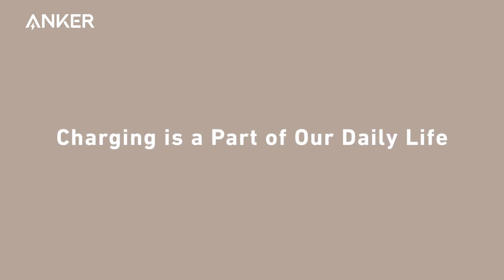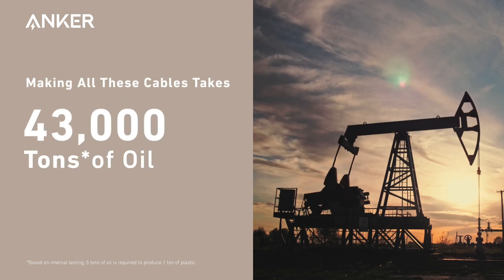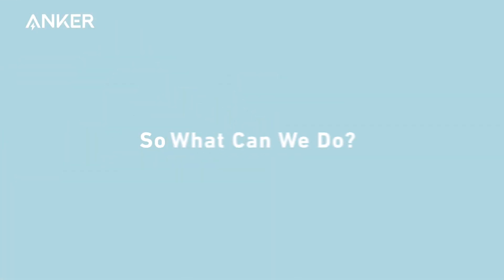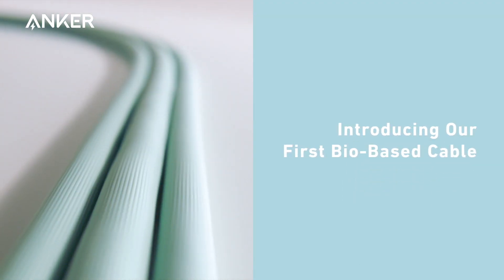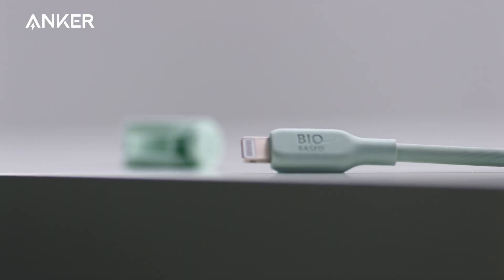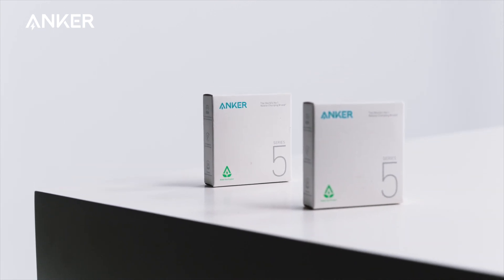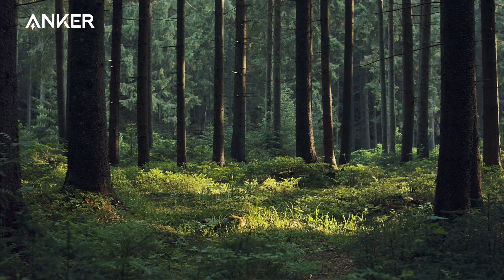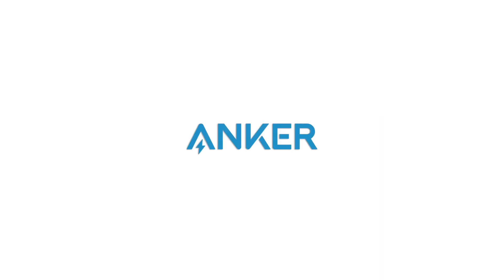Anker Bio-Based Cable | Eco-Friendly and Built to Last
The exterior of the cable body is built using bio-based materials from plants like corn and sugar cane. With a 20,000-bend lifespan, this cable is more than ready to handle the stresses and strains of daily use.